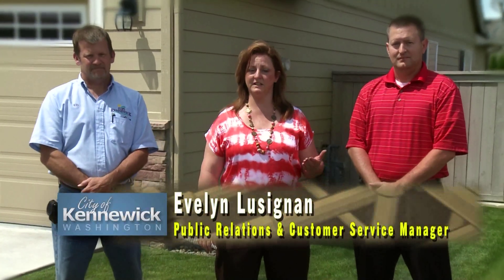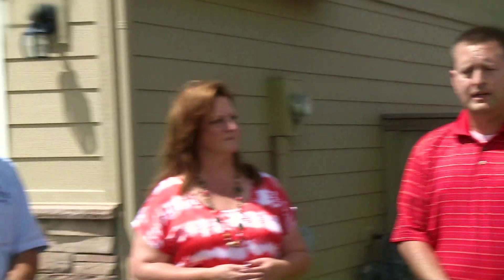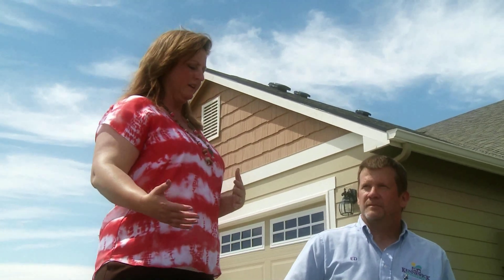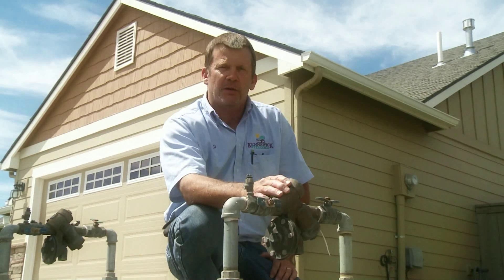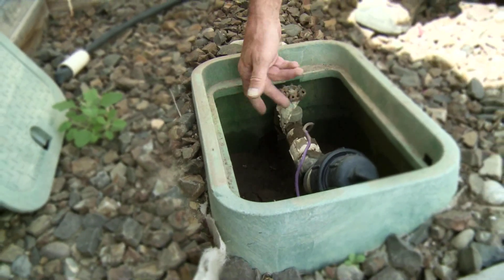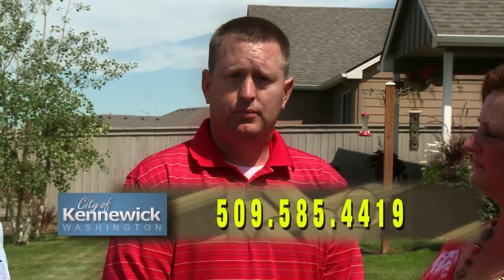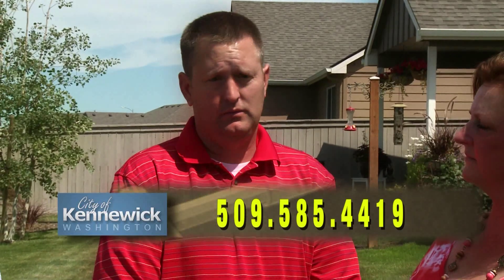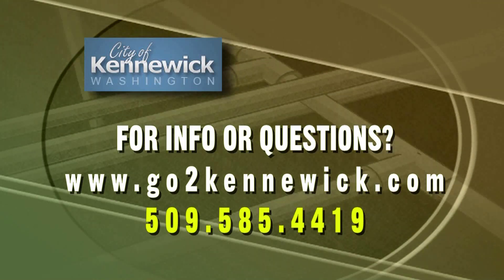CROSS CONNECT - City of Kennewick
The intent of the Cross Connection Control Program is to protect the City's water system from coming in contact with any contaminate that may enter into the water distribution system. The most common form of system contamination is from cross connections.

Over the years, water treatment processes have become more complex in an effort to provide the highest quality water possible to the water utilities customers. The protection of the water sources, rivers, wells, and lakes, combined with new water treatment procedures, enable the water purveyor to achieve this goal.

A cross connection, as defined by the Cross Connection Control Committee of the Pacific Northwest (PNW) Section or the American Water Works Association (AWWA), is "Any actual or potential physical connection between a potable water line and any pipe, vessel, or machine containing a non-potable fluid or has the possibility of containing a non-potable fluid, solid or gas, such that it is possible for the non-potable fluid, solid or gas to enter the potable water system by backflow."

The City of Kennewick monitors and controls over 1,800 backflow preventers that protect the potable water system. One of the tasks of the Cross Connect Program is to routinely inspect irrigation systems and commercial buildings to identify potential and actual cross connections. Another task of the program is to advise the owners on how to properly eliminate or control the cross connection using the most cost effective methods. The water customer is required to ensure that these devices are operated, maintained, and tested in accordance with the City's Cross Connection Control Regulations.